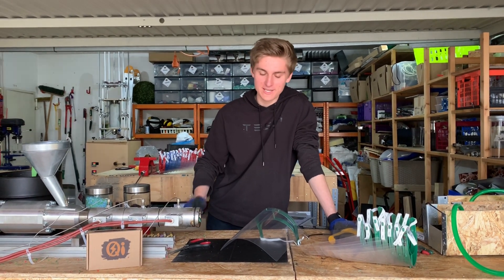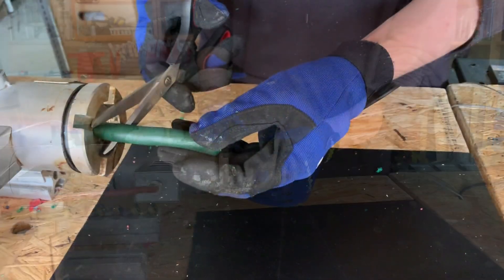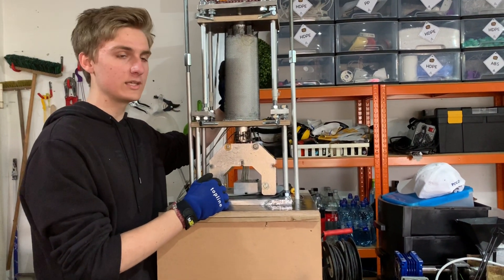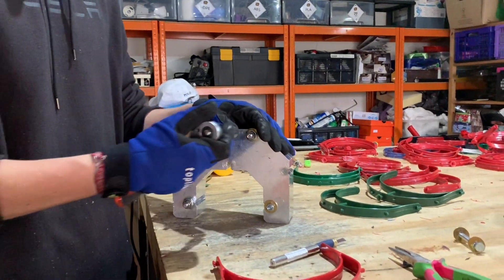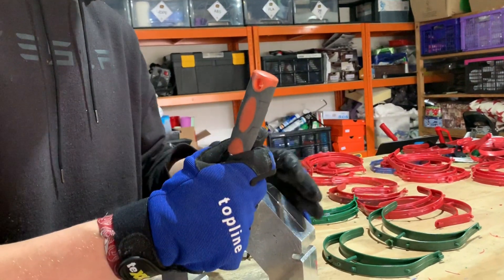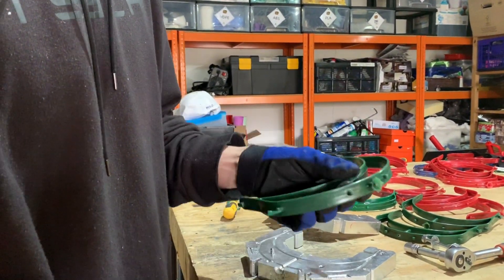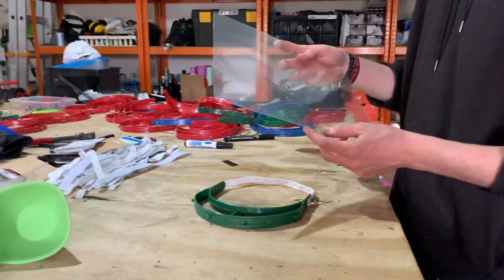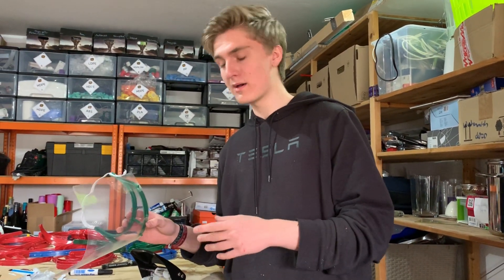Injection Molding Face Shields/QiTech Rapid-Fire-Method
We started 3D-Printing face shields a while ago, but we couldn´t keep up with the demand. So we built a small injection machine to speed up production. Though we had to wait 7-8 minutes bevor we could make another face shield frame cause the plastic flakes had to heat up.

To reduce the time-per-part we invented the Rapid-Fire-Method. Using our extruder we produce hot munition for the injection and instantly process it.